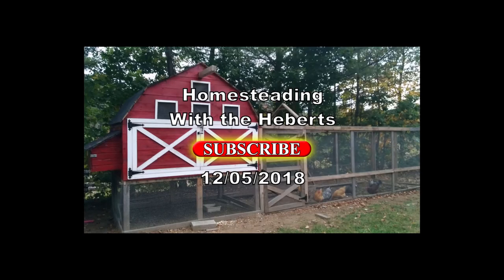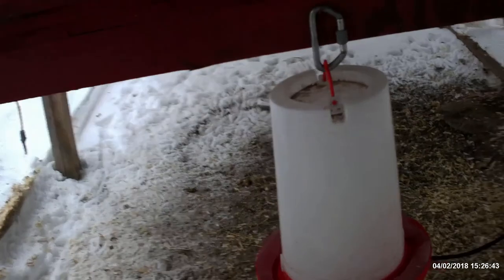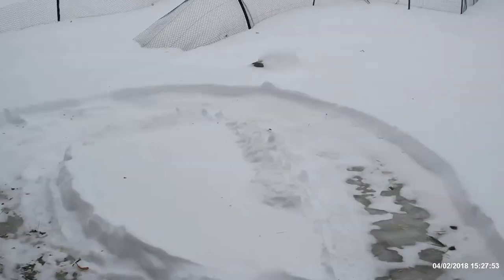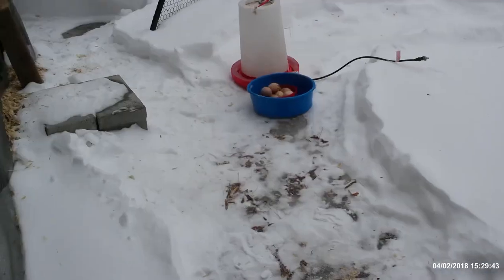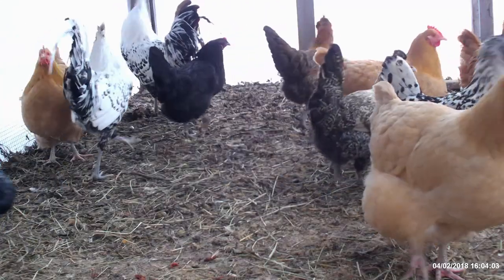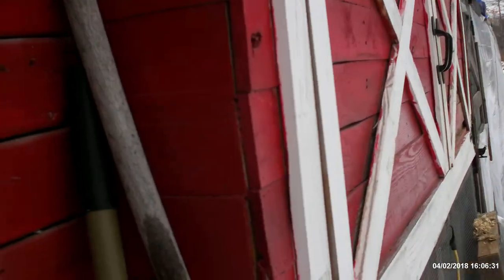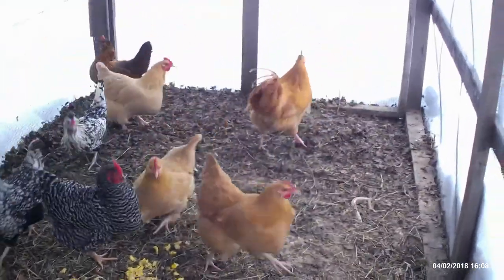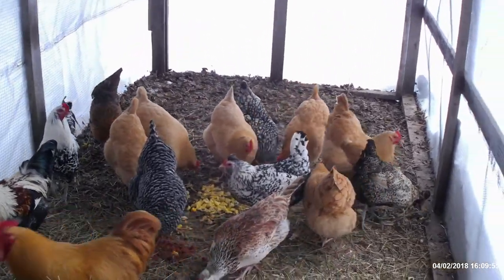How we get rid of frozen eggs when we get them